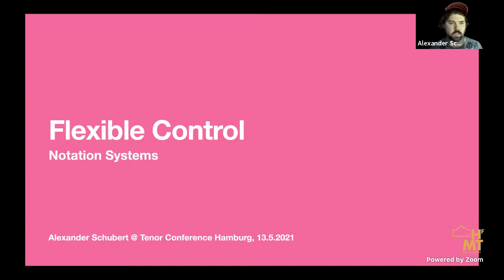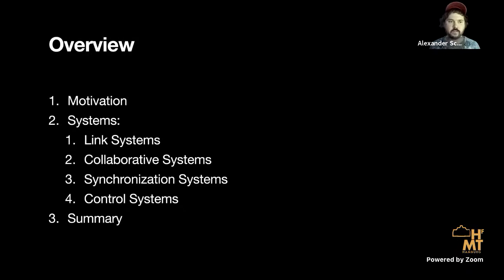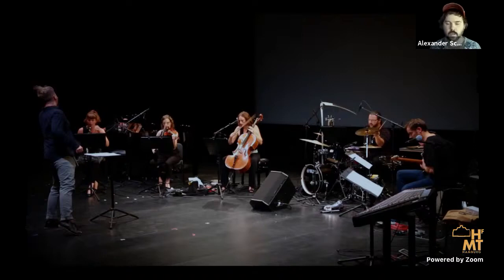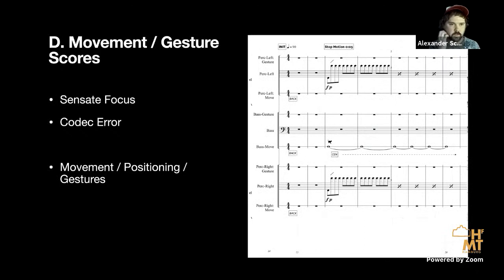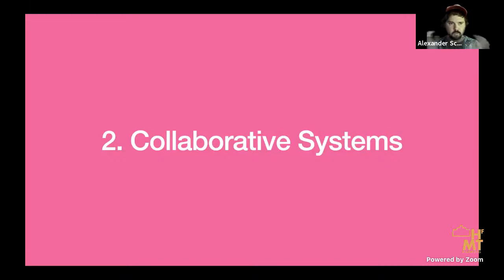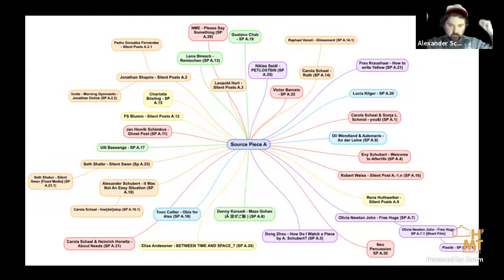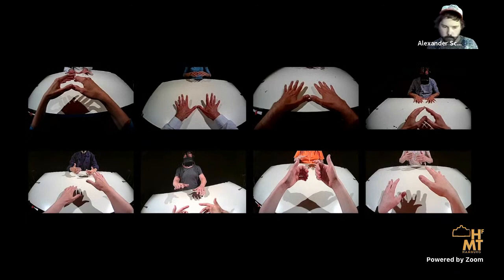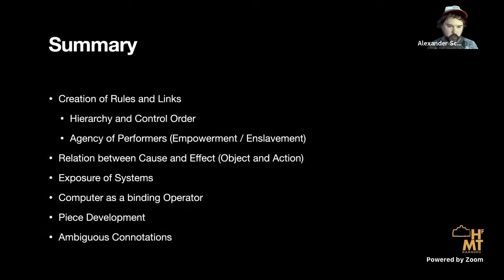Tenor2021 - Keynote: Alexander Schubert - Flexible Control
Flexible Control

Notation as a constraint system and exploration scenario.
Considering the score as a rule system for experimental, musical and social friction.
Reflecting how a organization of time, events and media synchronicity can be exploited as a experimental set-up to observe interaction and communication beyond musical parameters.

Biography:
Alexander Schubert (1979) studied bioinformatics, multimedia composition. He’s a professor at the Musikhochschule Hamburg.
Schubert’s interest explores the border between the acoustic and electronic world. In music composition, immersive installation and staged pieces he examines the interplay between the digital and the analogue. He creates pieces that realize test settings or interaction spaces that question modes of perception and representation. Continuing topics in this field are authenticity and virtuality. The influence and framing of digital media on aesthetic views and communication is researched in a post-digital perspective. Recent research topics in his works were virtual reality, artificial intelligence and online-mediated artworks. Schubert is a founding member of ensembles such as “Decoder“.